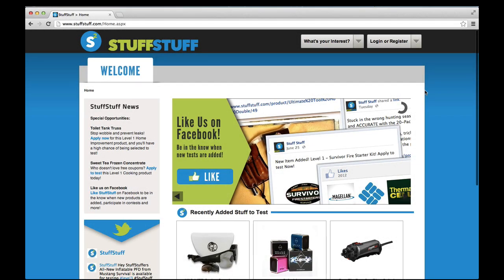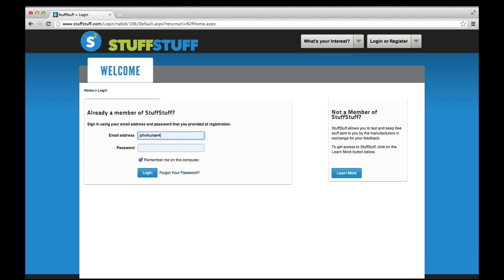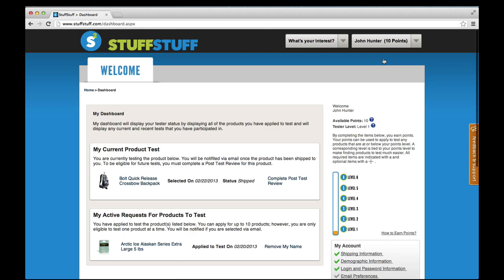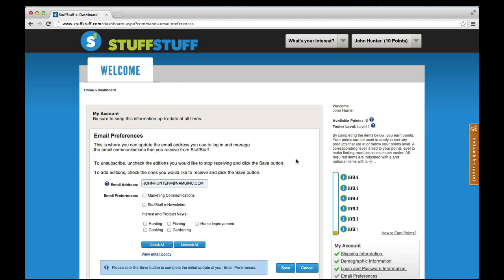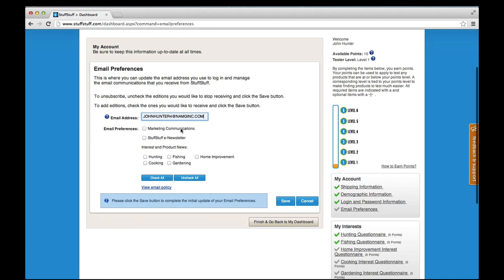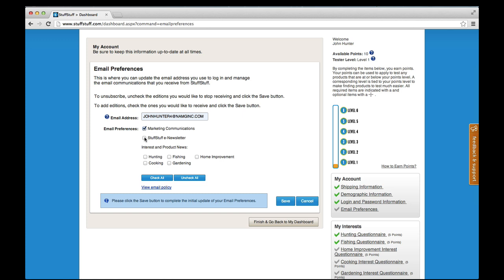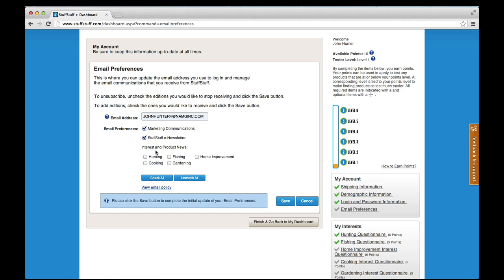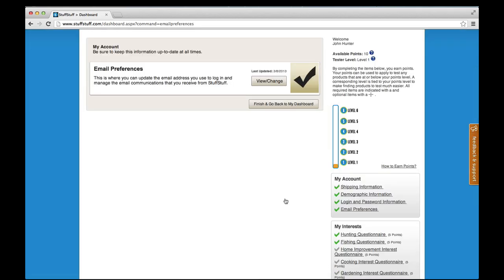How to Complete your Email Preferences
In this video, we show you how to complete your Email Preferences for the first time. Need more help?